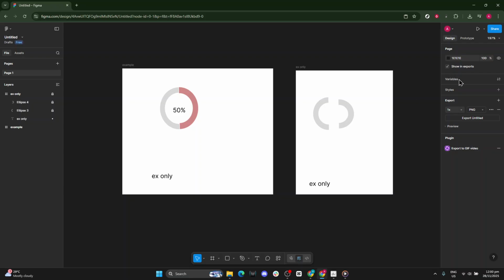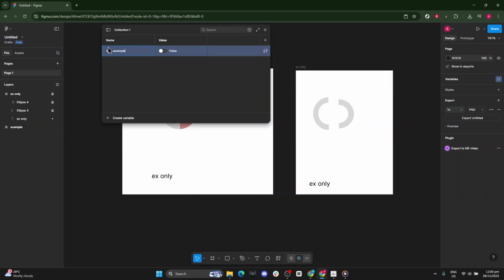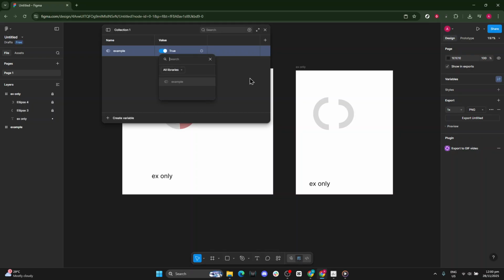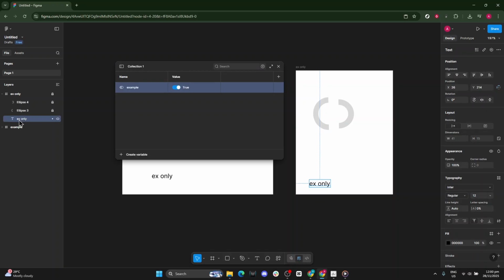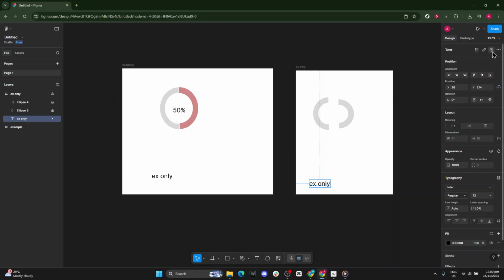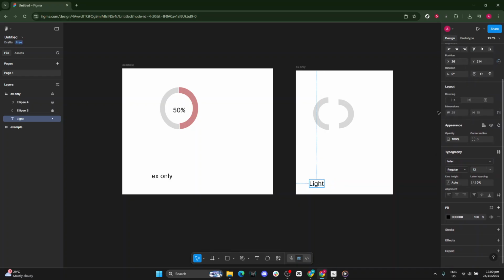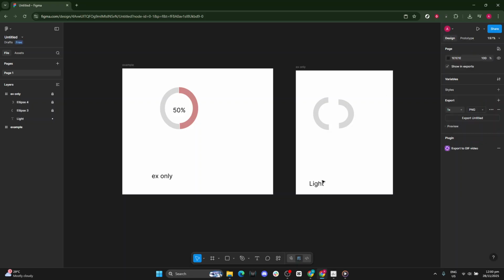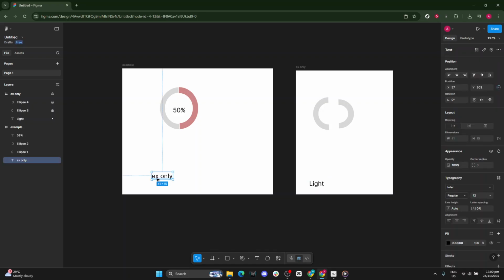How To Use Boolean Variables In Figma (Fast) (2025 Guide)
Learn how to use Boolean variables in Figma fast in 2025 🔘 with this step-by-step guide. Create dynamic designs, simplify component logic, and boost your workflow efficiency.